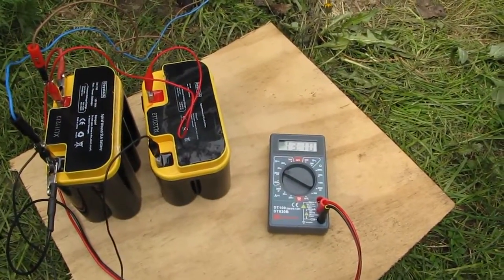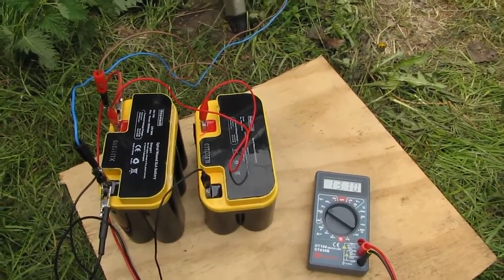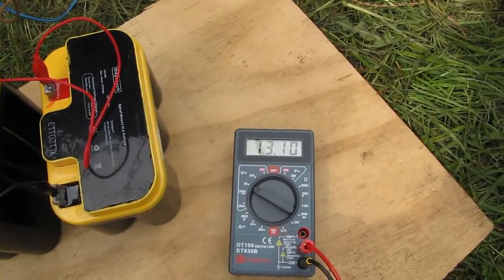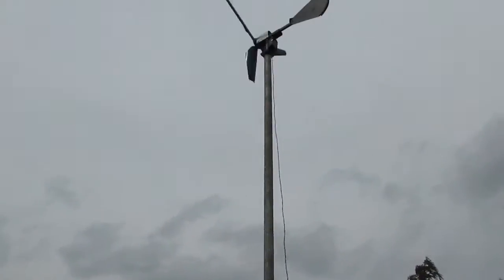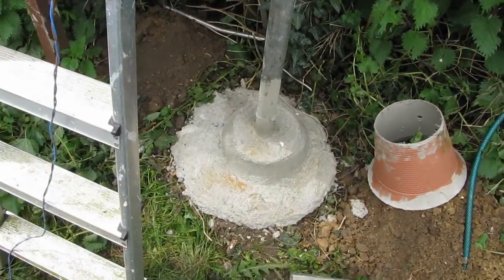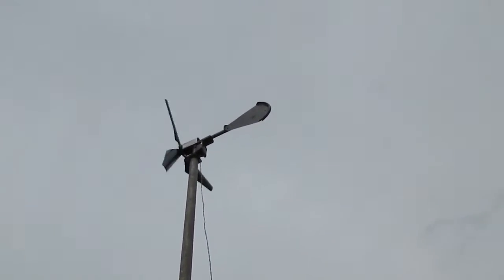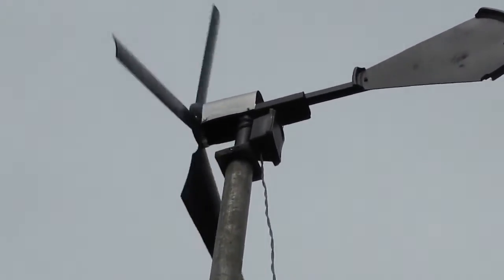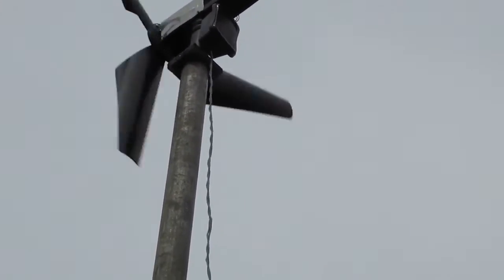DIY MINI WIND GENERATOR FREE ELECTRICITY MINI WIND TURBINE UPDATE.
UPDATE changed the tail as the other was to small and did not track well.